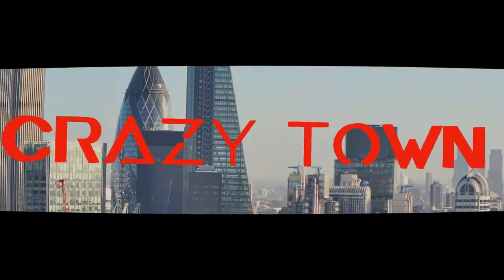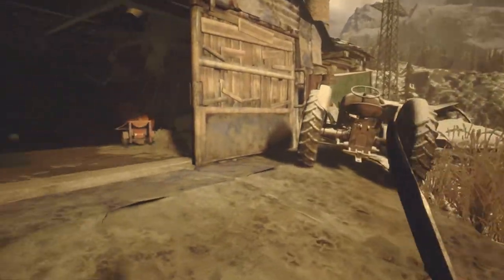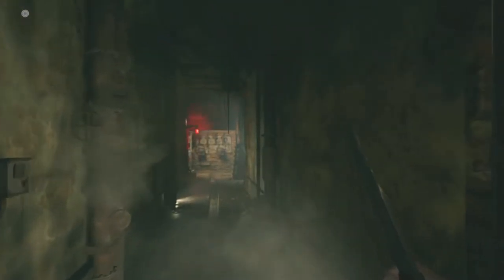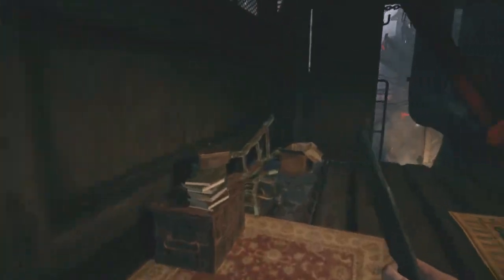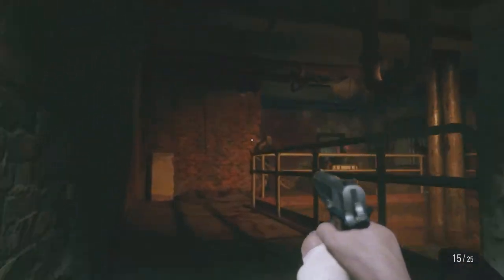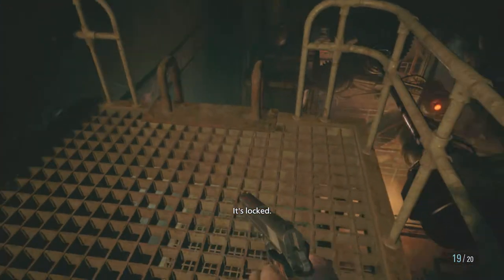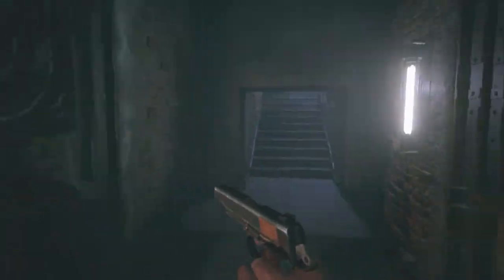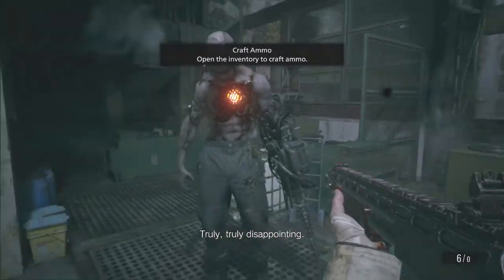Heisenberg Resident Evil Village | Ep 22 | Crazy Town Gaming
Today we are playing Resident Evil Village with commentary!